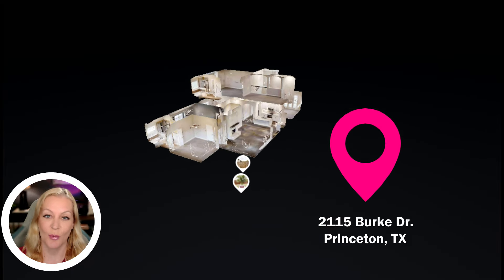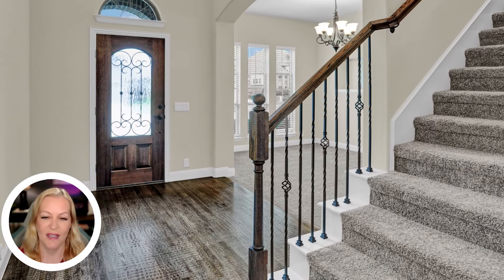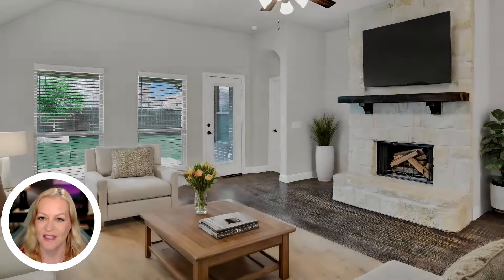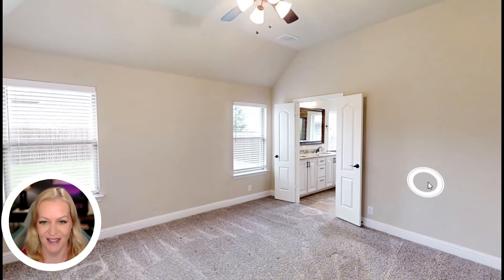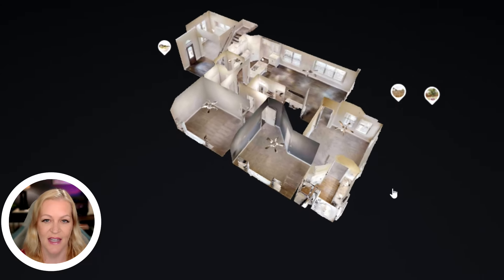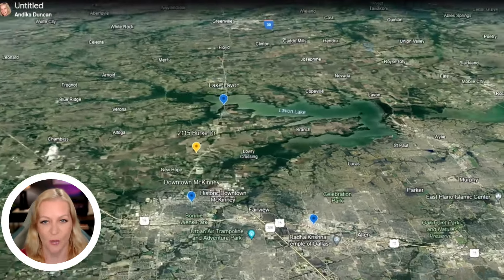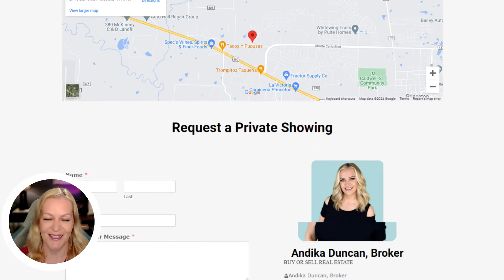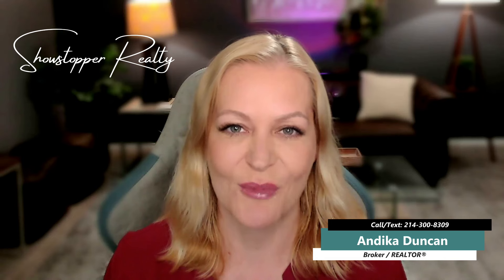$459,000 | Move To Texas | Virtual Home Tour | 2115 Burke Drive Home For Sale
Welcome to 2115 Burke Drive, a stunning 2-story home located in Princeton, Texas. This meticulously maintained, single-owner residence spans 2,684 square feet and sits on a well-manicured 0.137-acre lot. Join me for an exclusive virtual home tour of this elegant property featuring 4 spacious bedrooms, 3.5 bathrooms, and an array of upscale amenities.

In this video, you’ll explore:

The grand entryway with hand-scraped hardwood floors and vaulted ceilings
A versatile formal dining room or private office
A cozy living room with a striking wood-burning stone fireplace
A chef’s kitchen with granite countertops and high-end stainless steel appliances
Luxurious bedrooms with spacious walk-in closets and ensuite bathrooms
A beautifully landscaped backyard with a covered patio
Discover why this home is perfect for family living and entertaining in style. Located near top-rated schools, Lake Lavon, Highway 75, and the vibrant shopping and dining options in McKinney and Fairview, this property offers both convenience and luxury.

If you were waiting for a sign, this is it—your dream home awaits.

For more information or to schedule a private tour, contact Andika Duncan, the best REALTOR® in Princeton, TX.